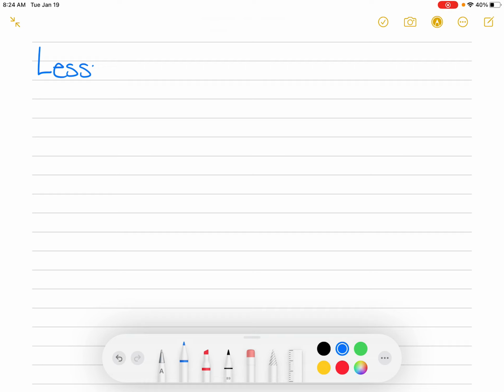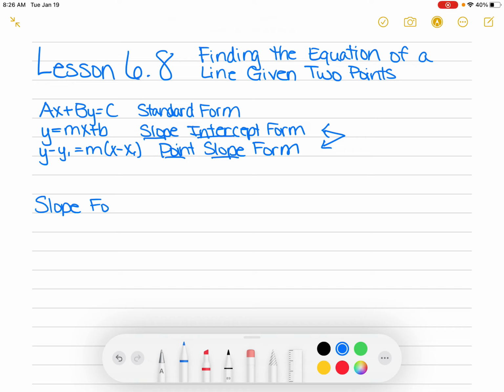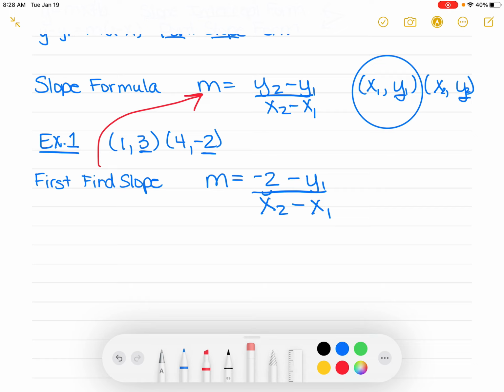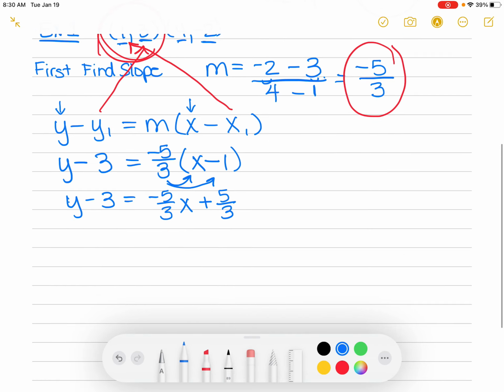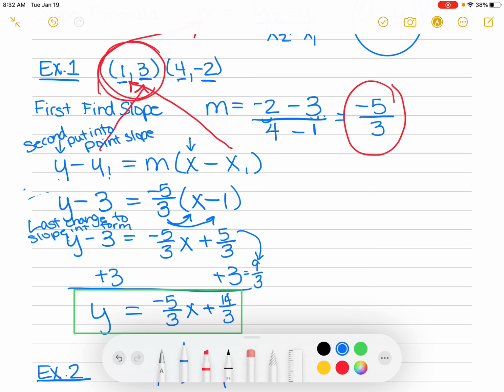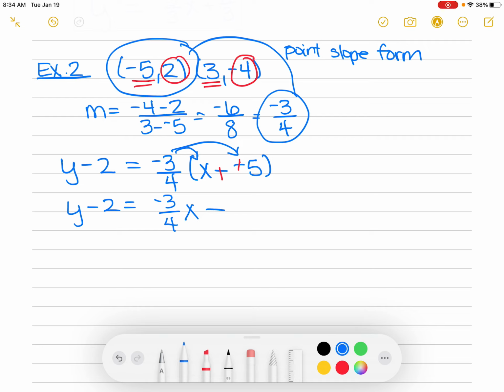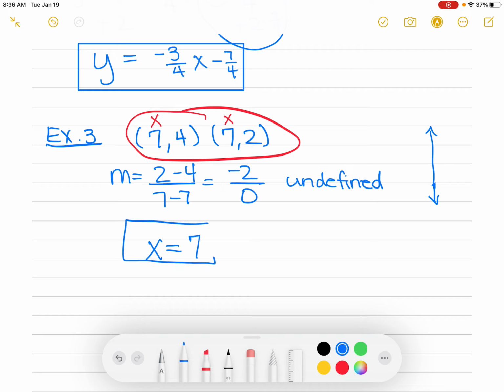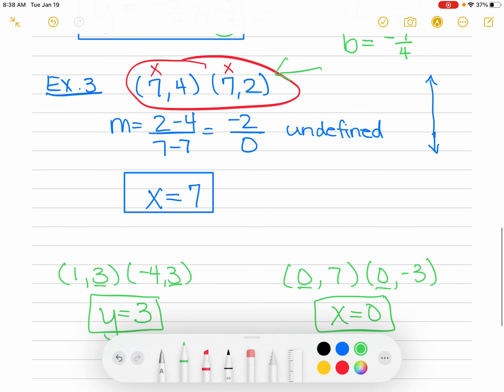Lesson 6.8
Finding the Equation of a Line Given Two Points